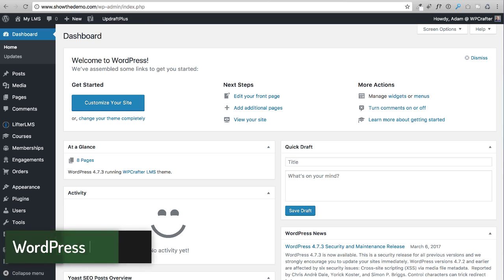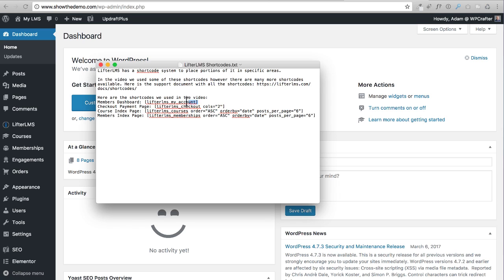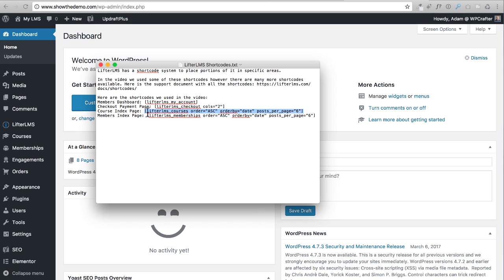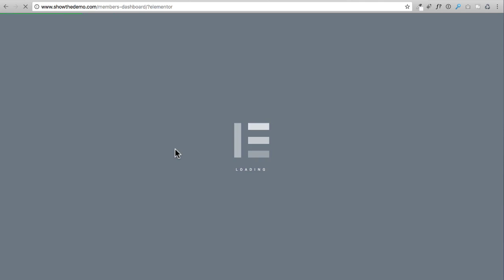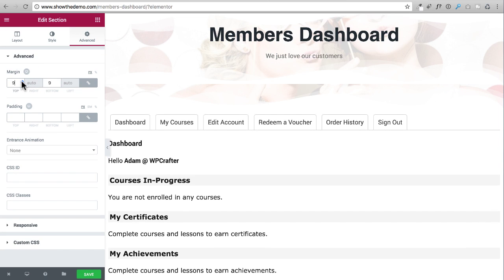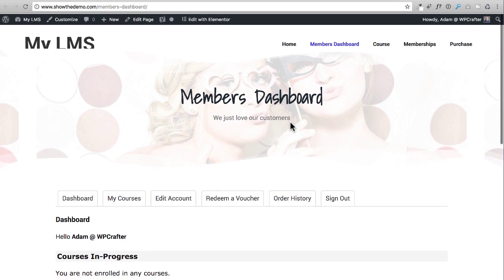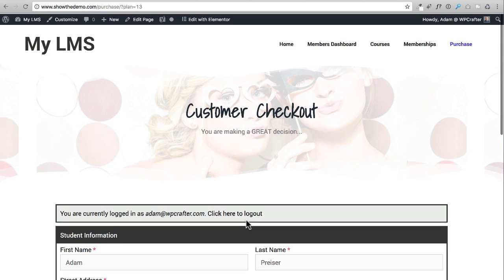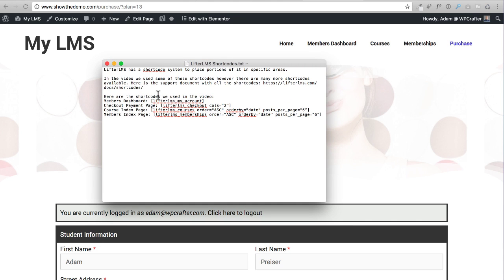Create Beautiful LifterLMS Pages For Your Online Course WordPress Website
In this video, I show you how to create all of the important LifterLMS pages for your online course website. The pages that you need to create are the member's dashboard, checkout, course catalog, and membership catalog pages.

You will need to complete these steps to follow along with this how to create a website tutorial series.